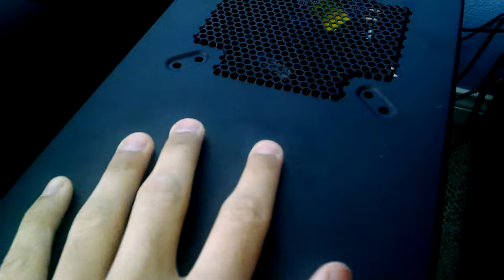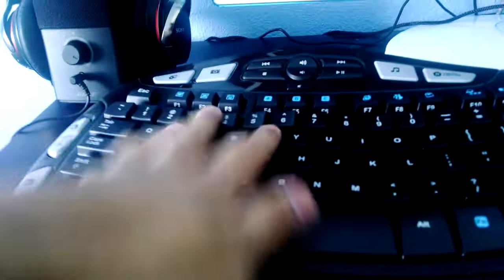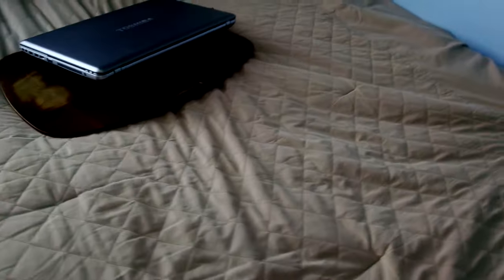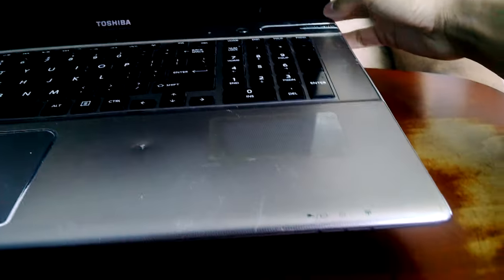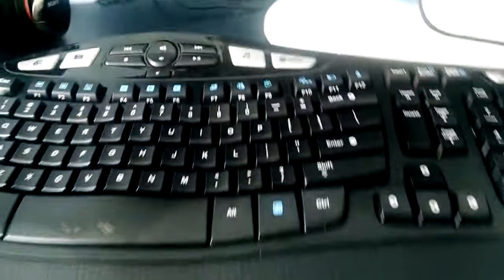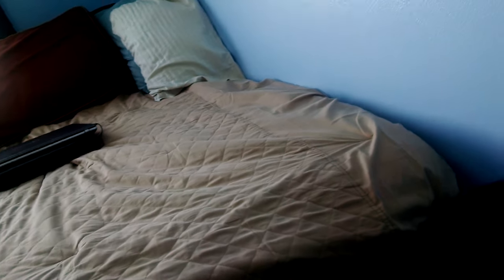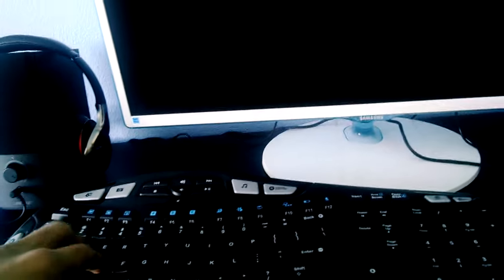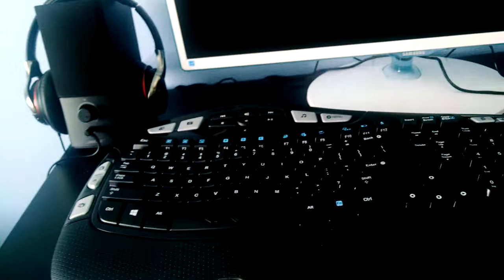U-U-Upgrade!!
no more potato.